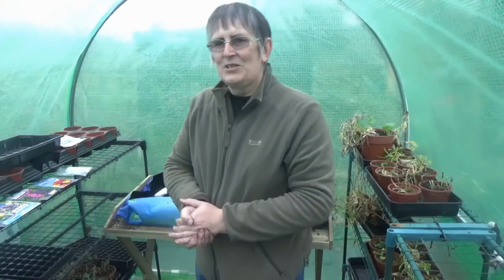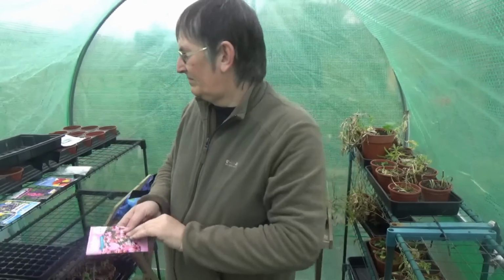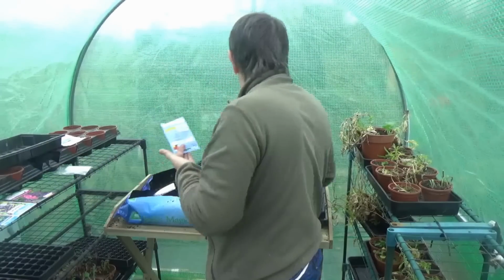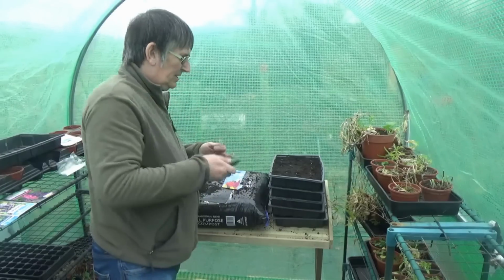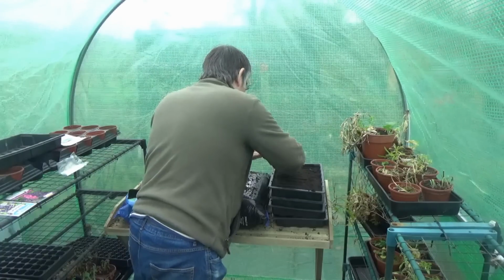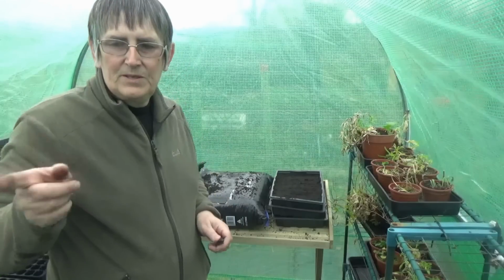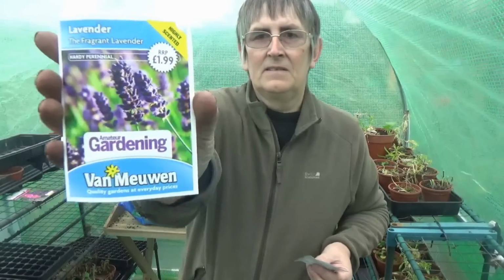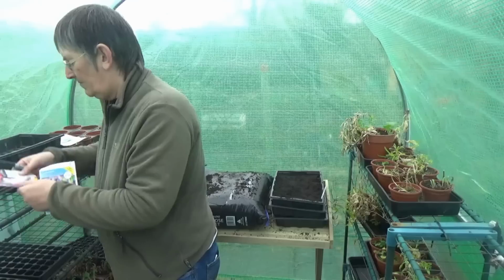Julie's Allotment - Sowing Lavender, Dahlias and Marigolds - 26th March 2016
In this video I take the opportunity to sow some  flower seeds, I show how I sow Dahlias, Marigolds and Lavender.  Lavender does take a long while to germinate but I did have success with last years.  They are growing happily in my tubs.